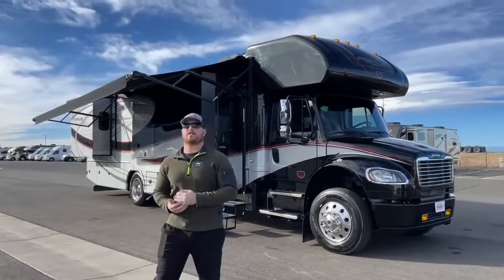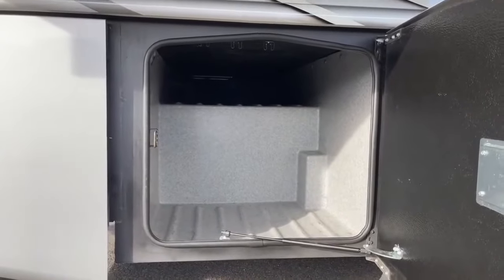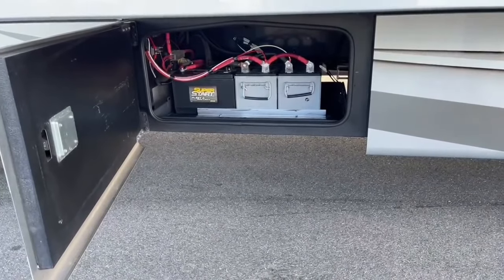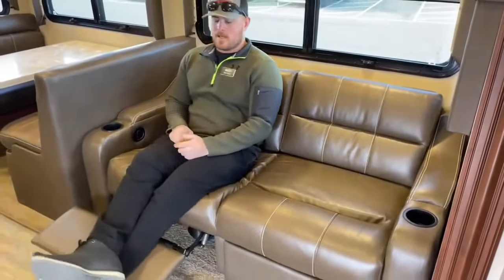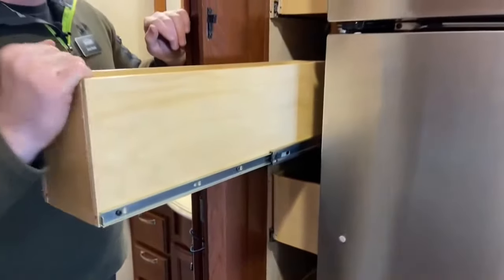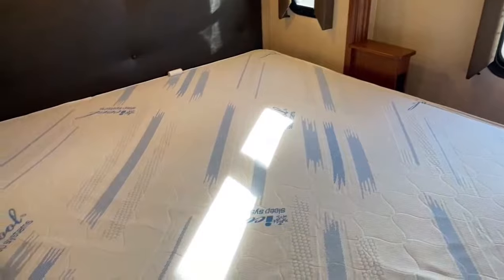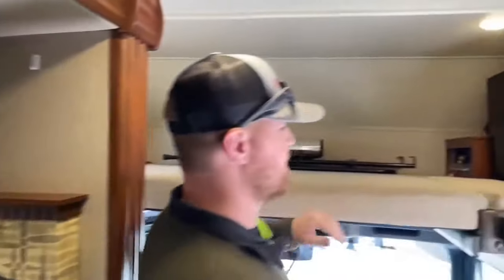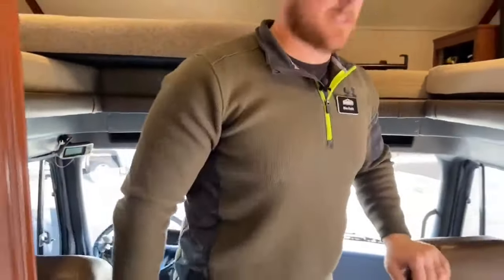2018 Dynamax Force HD 37TSHD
BrianMoritz is walking through a 2018 Dynamax Force HD 37TSHD - 5U211733 Live at Transwest Truck Trailer RV